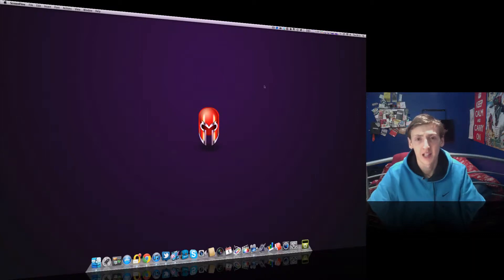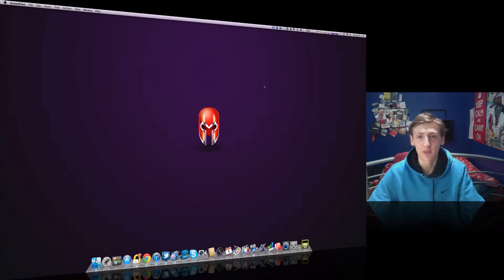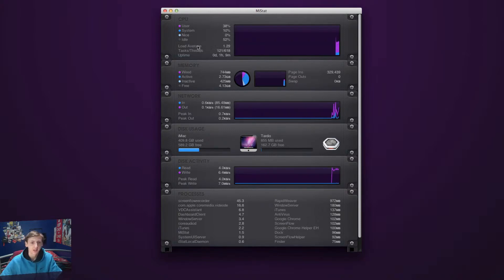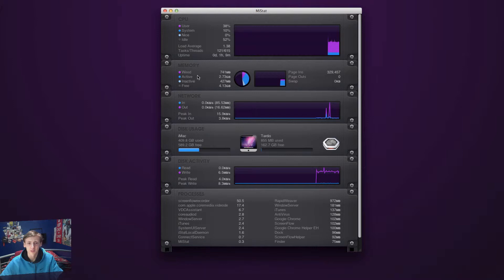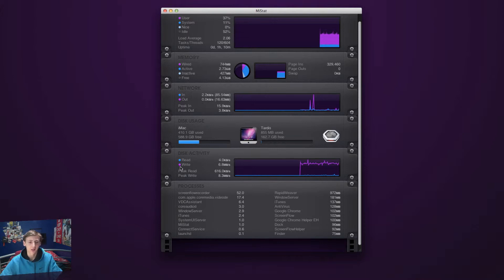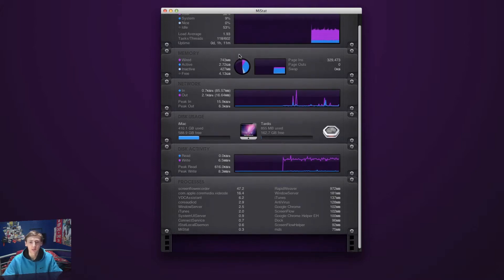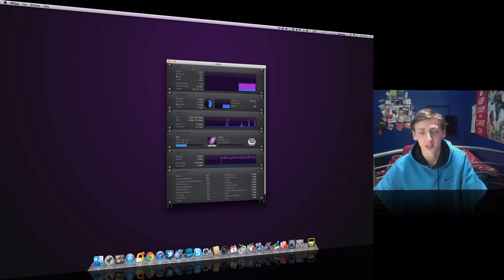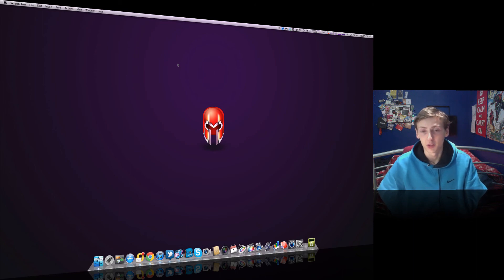Full review of Mistat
full blog review as well. Now This is a epic application to be running on your Mac desktops. I only recently updated from my iStat to this Mistat only because how simple and also how quick I get the information I needed to know.